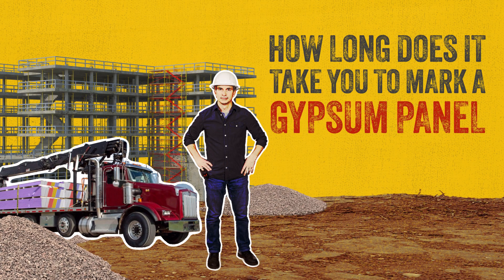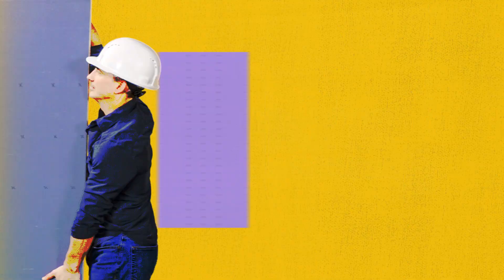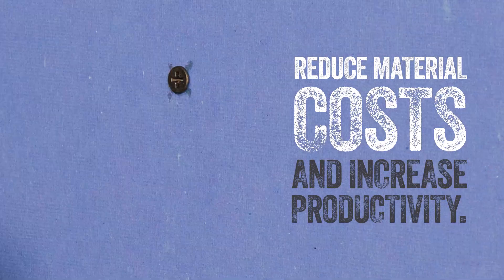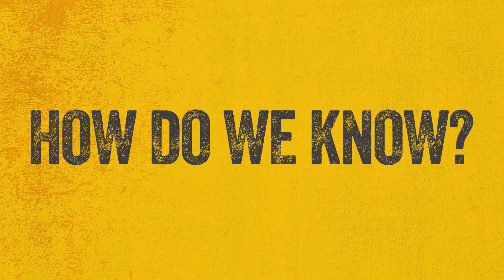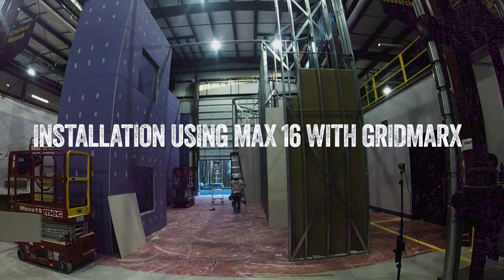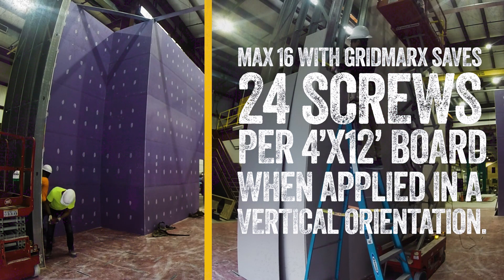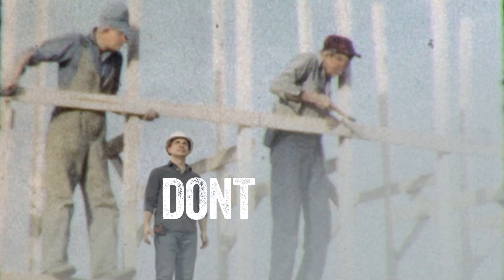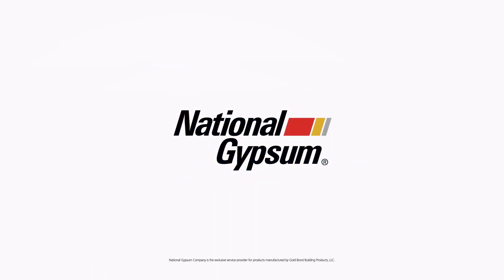Innovative MaX 16® Optimized Fastener Pattern for Commercial Drywall Installation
The new MaX 16® fastener pattern delivers significant labor and material savings for commercial drywall installation.

The industry’s only 16” o.c. optimized fastener pattern for single layer, 1-hour UL fire-rated assemblies on metal framing spaced 16” on center, MaX 16 is National Gypsum’s newest innovative working property.

Applicators no longer need to discern between non-rated single-layer partitions and most 1-hour fire-rated steel stud assemblies with metal framing spaced 16” on center. The new 16” x 16” fastener pattern is applicable for both horizontal and vertical applications.

The combination of the new MaX 16 fastener pattern with National Gypsum’s patented GridMarX® installation guide marks will make installation simple and save time and money. A recent time/motion study conducted by RSMeans data from Gordian identified that when compared to the industry standard pattern, using MaX 16 with GridMarX will save up to 46% in installation time and as much as 24 screws per 4’ x 12’ board when applied in a vertical orientation.

To learn more about the MaX 16, MaX 12 and GridMarX working properties, including detailed results from the RSMeans data from Gordian time/motion studies, visit MaX16.com.